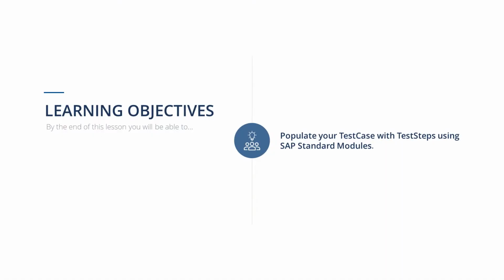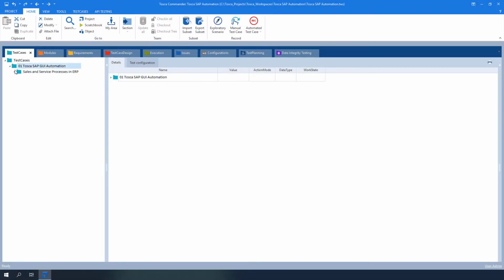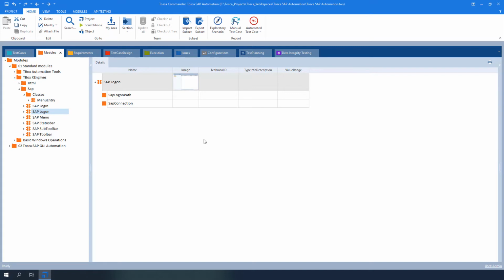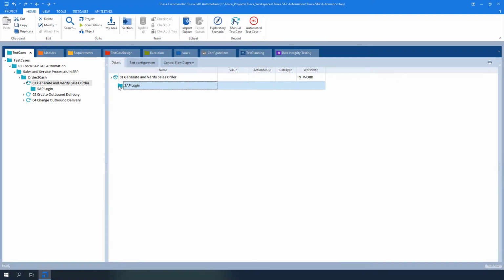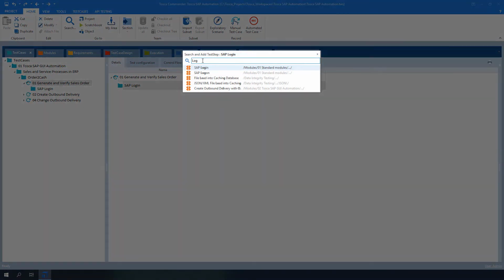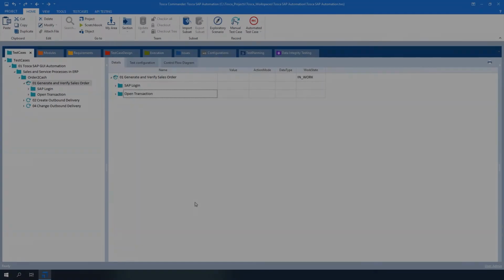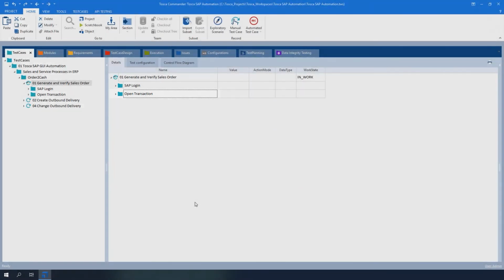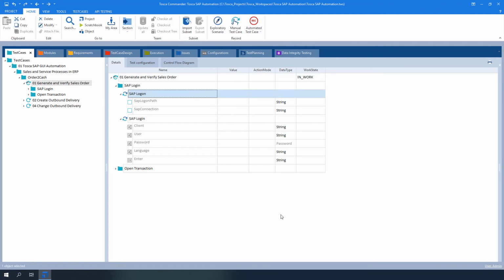Lesson 05a - Create TestSteps